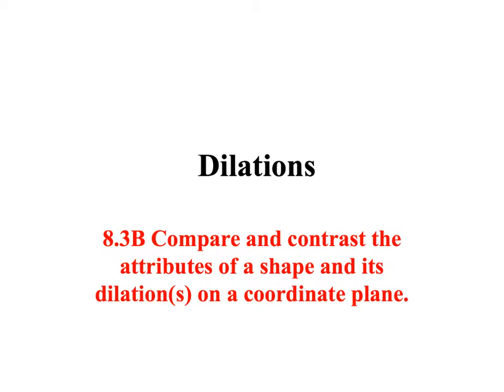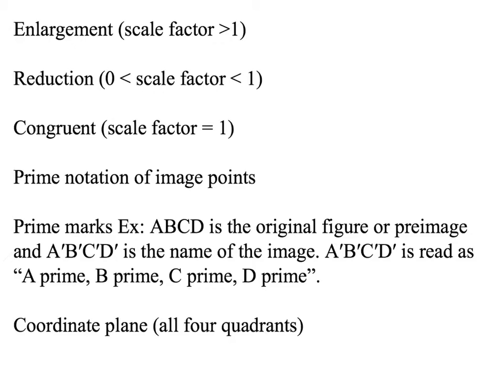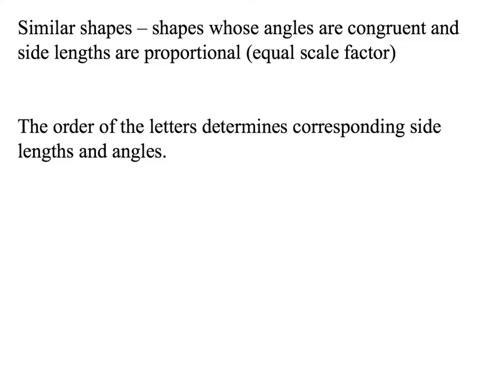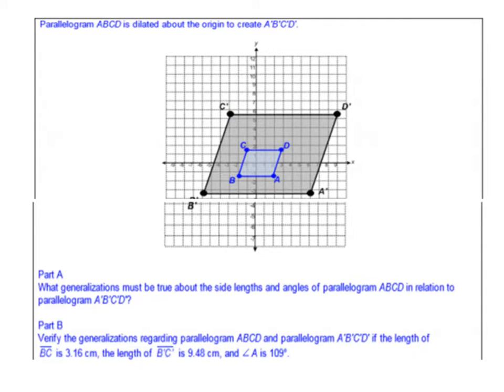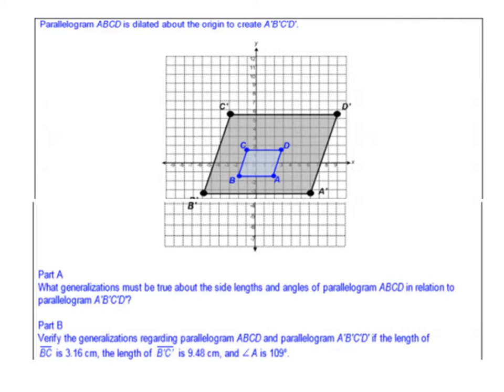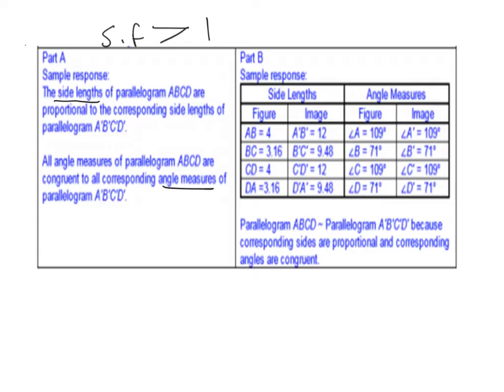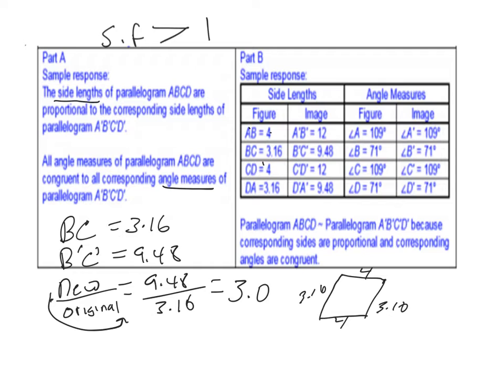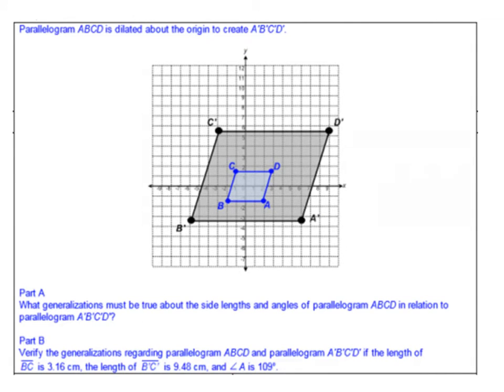8.3B Compare and Contrast Dilated Figures